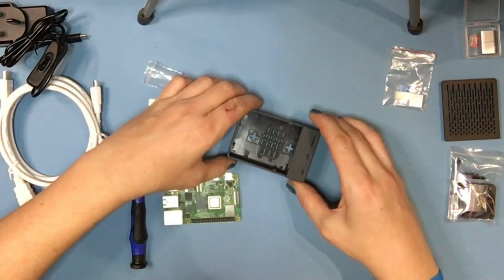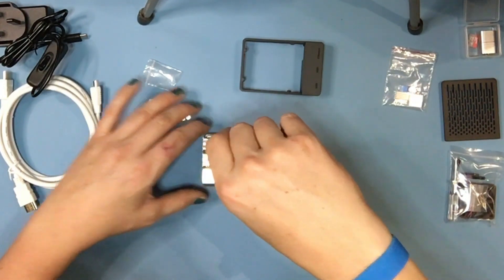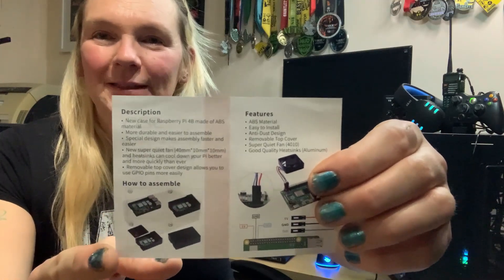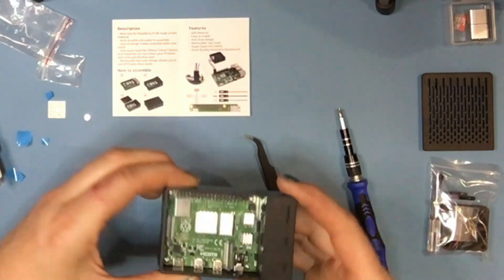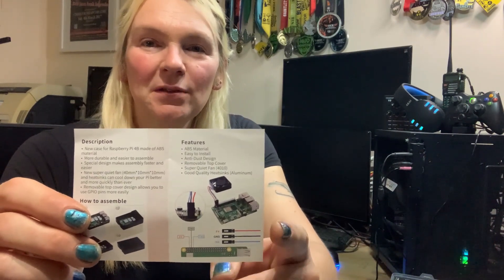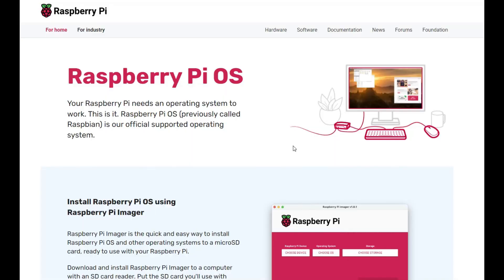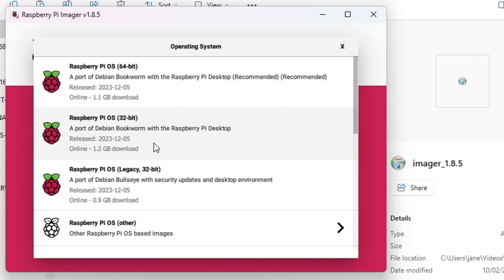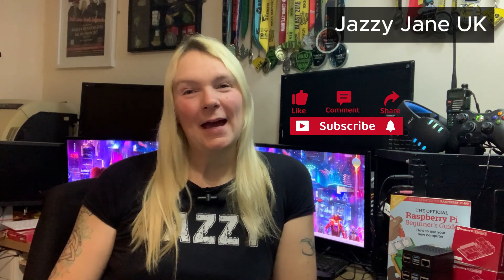Raspberry Pi Kit Beginners Guide - Assembly & Installing the OS (Part 2)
Part 2 of my look at the Geeek Pi Raspberry Pi Kits.  In this instalment I'll be building the Raspberry pi kits and installing Raspberry Pi OS using the included micro SD card.

The SD card reader I used in the video is this one